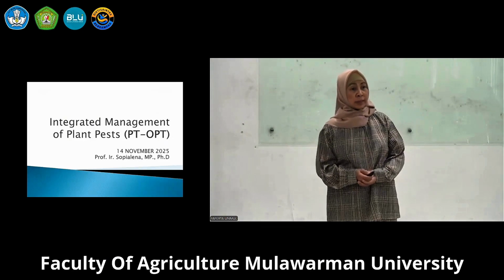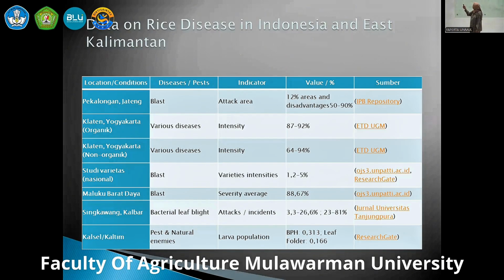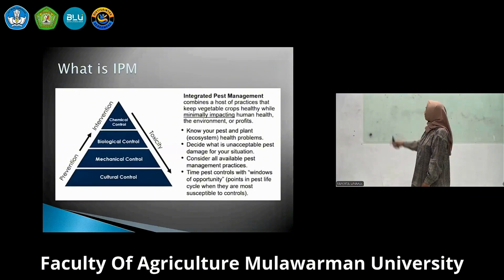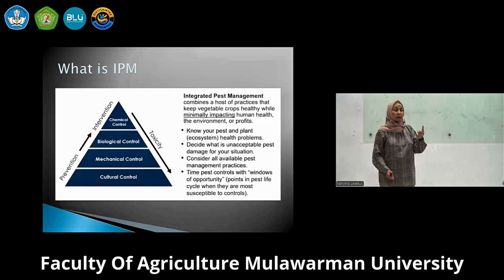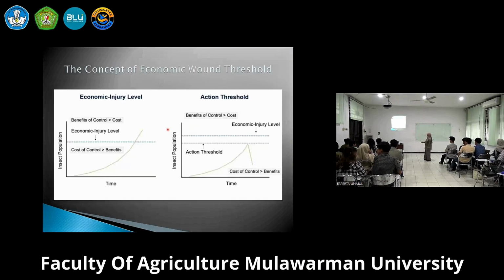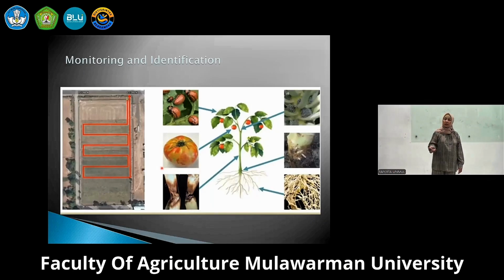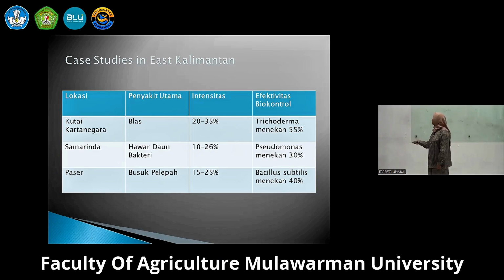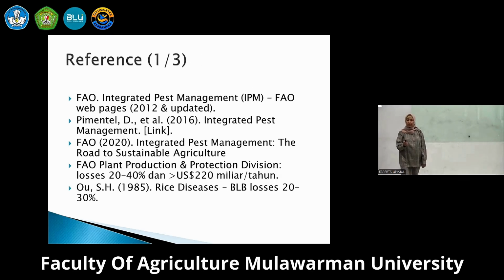Integrated Management of Plant Pests (PT-OPT)